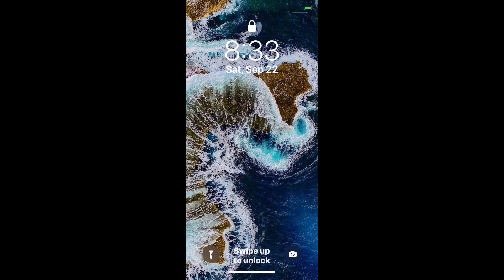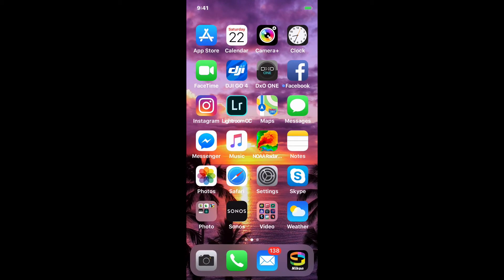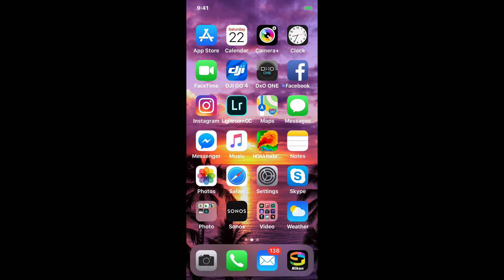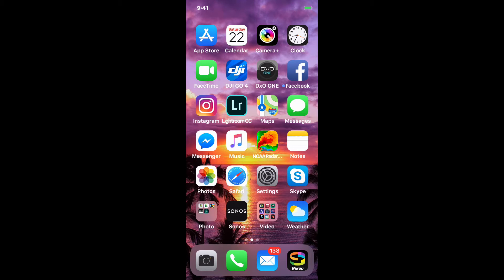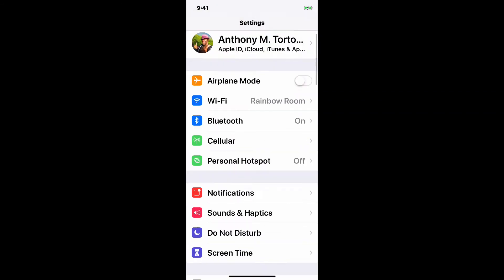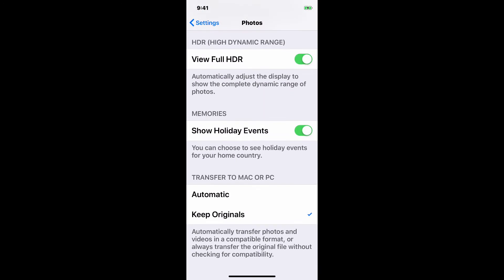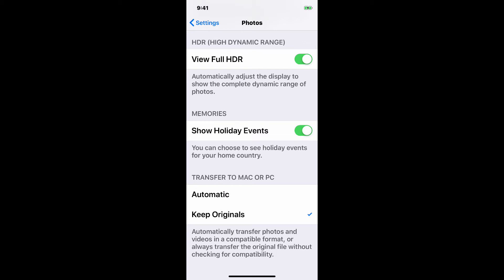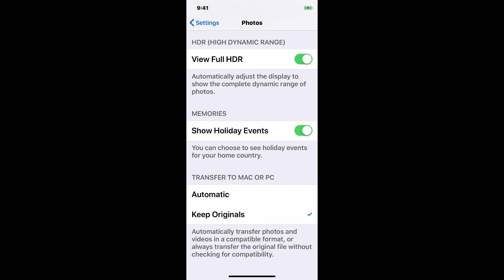iPhone Exporting Tip if Slow Transfer Speeds to Mac Computer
For anyone who is wondering why it is taking forever to download your iPhone content onto your Mac computers make sure you check this setting. it is a game changer and many don't know how drastic a difference this makes especially with the higher capacity iPhone Xs with 256GB and 512GB capacities. Aloha